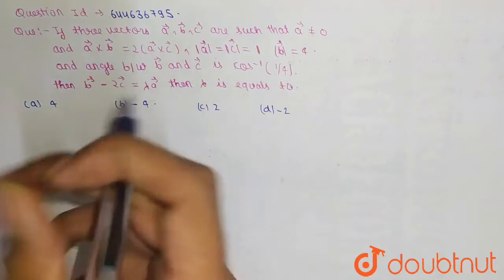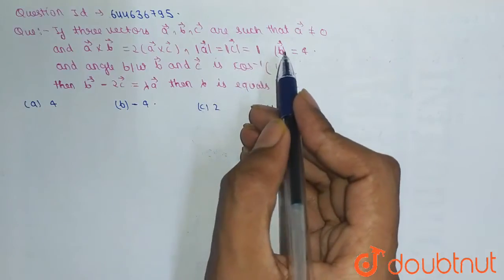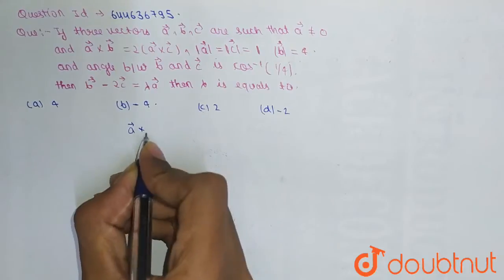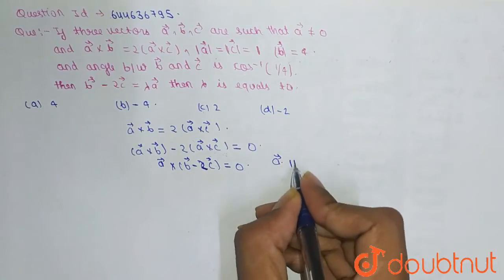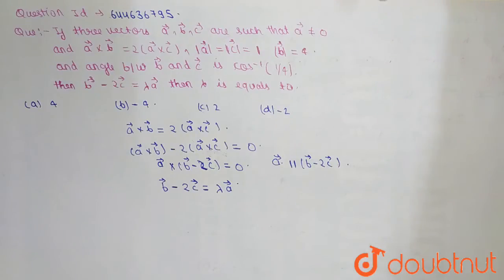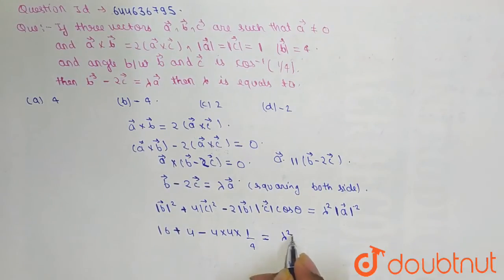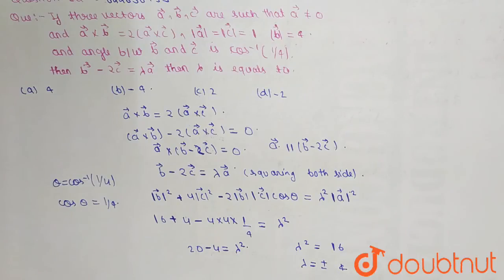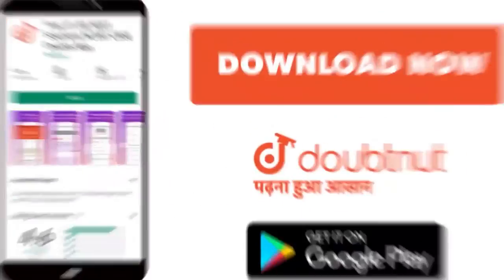If three vectors veca, vecb,vecc are such that veca ne 0 and veca xx vecb = 2(veca xx vecc),|vec...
If three vectors veca, vecb,vecc are such that veca ne 0 and veca xx vecb = 2(veca xx vecc),|veca|=|vecc|=1, |vecb|=4 and the angle between vecb and vecc is cos^(-1)(1//4), then vecb-2vecc= lambda veca where lambda is equal to:
Class: 12
Subject: MATHS
Chapter: VECTORS
Board:IIT JEE

👉 Have Any Query? Ask Us.